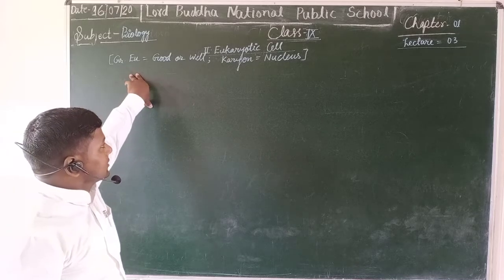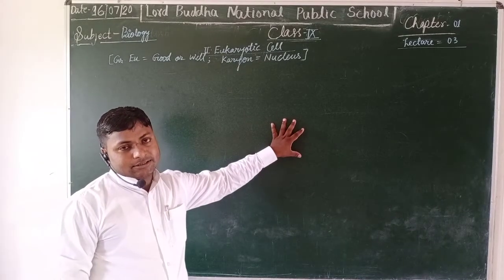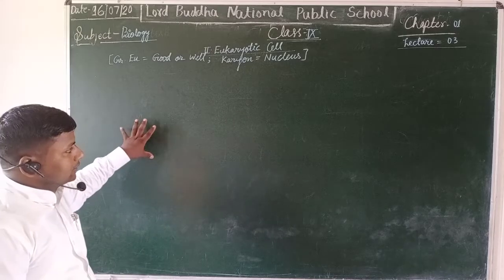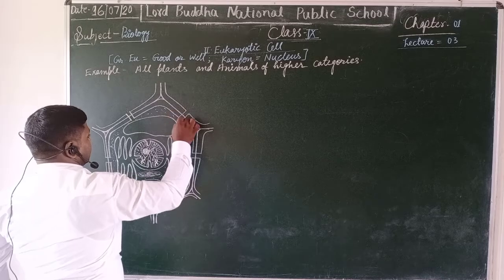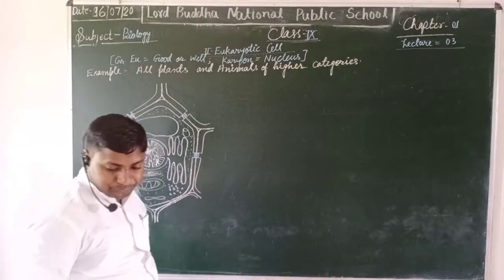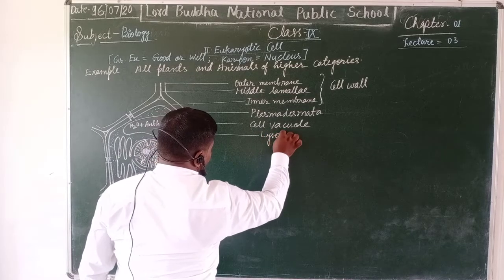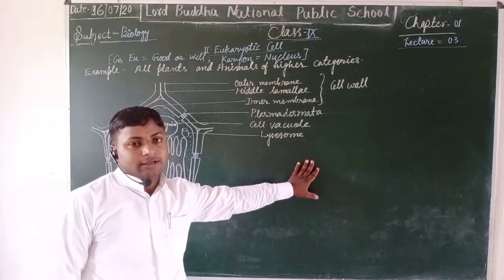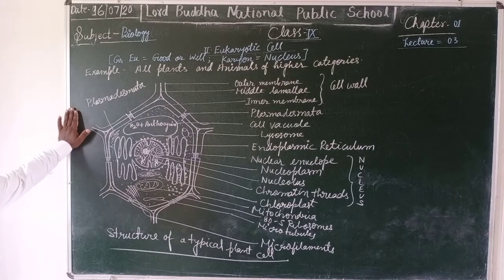Biology chapter 1 lecture 3 class 9